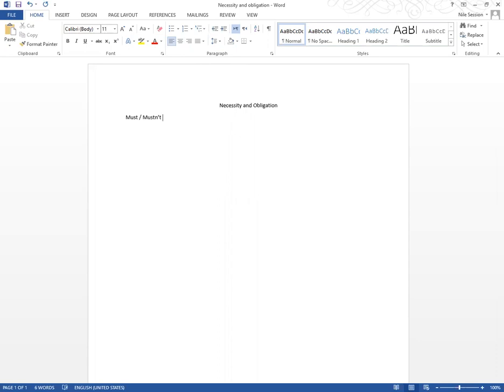necessity and obligation